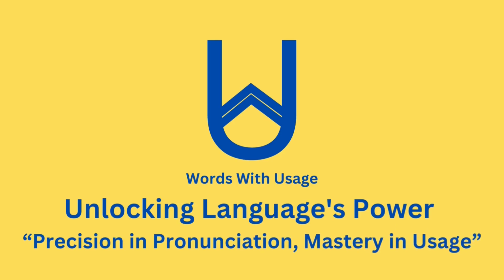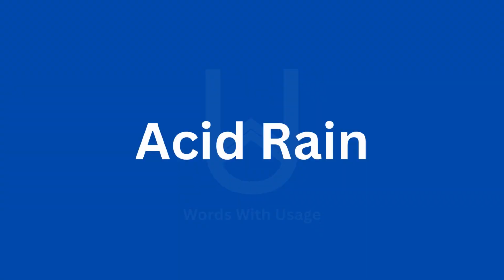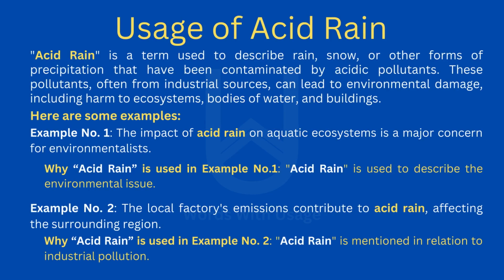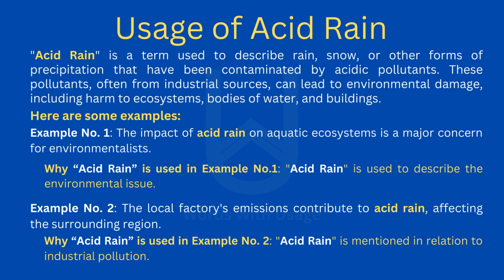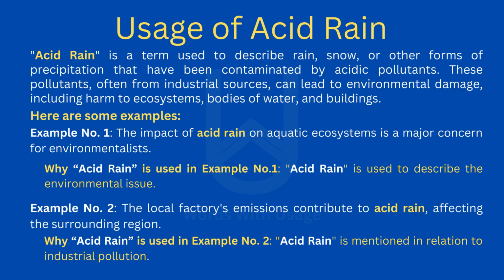How to Pronounce Acid Rain | How to use it? (Correctly)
Welcome back to our pronunciation series! In this episode, we'll tackle the phrase 'Acid Rain,' helping you pronounce it with confidence and exploring its proper usage.

The accurate pronunciation of 'Acid Rain' is crucial, especially when discussing environmental topics. We'll guide you through each syllable, making sure you get it right. By the end of this video, you'll speak about 'Acid Rain' with clarity.

But pronunciation is only the first step. We'll also delve into the definition and importance of 'Acid Rain.' Understanding its context is essential for engaging in conversations about environmental issues. We'll provide examples of how 'Acid Rain' is used correctly in sentences.

Whether you're an environmental enthusiast, a student, or just someone keen on enhancing their language skills, this video is tailored to help you succeed.

We're here to help you become a more effective communicator and a well-informed individual.